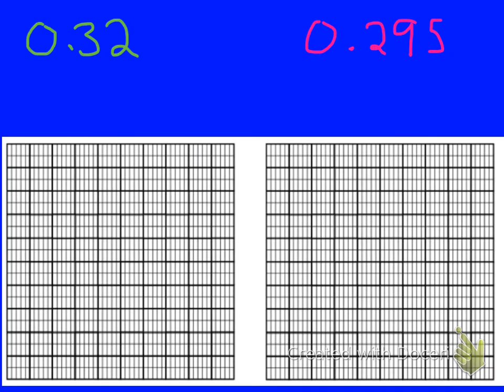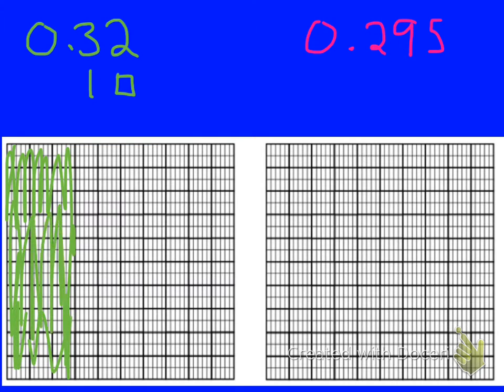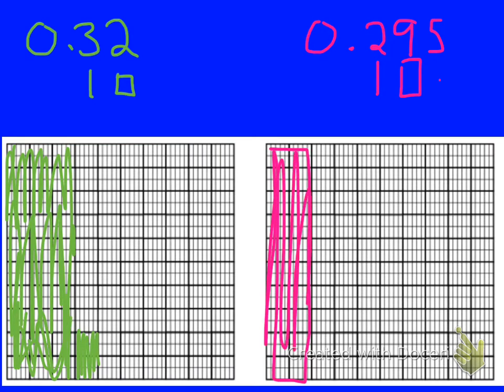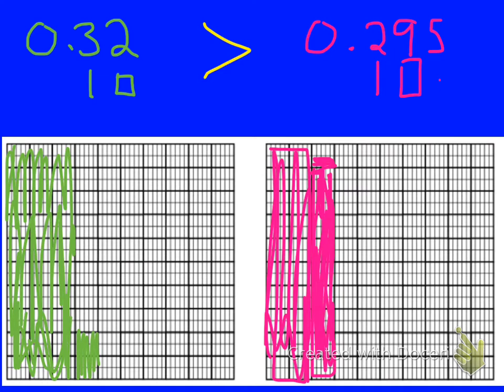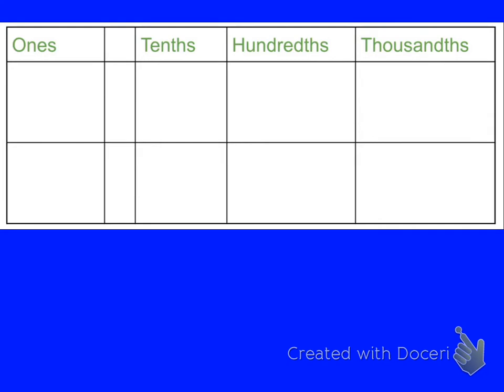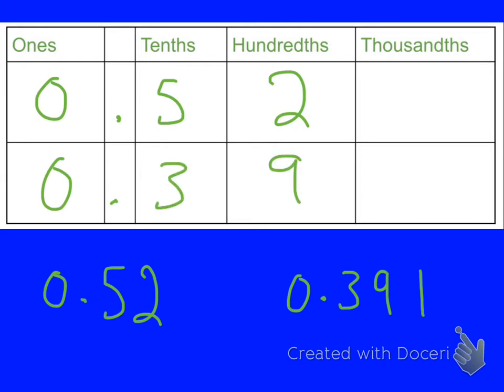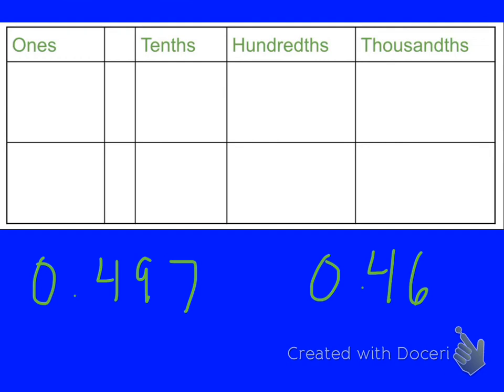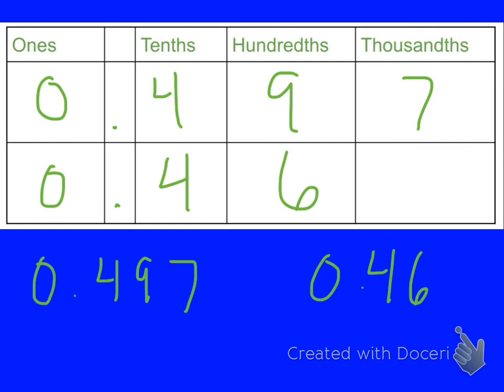5L 4-4 comparing decimals